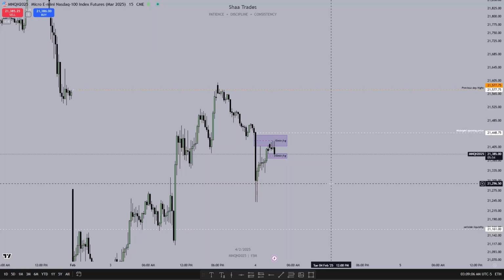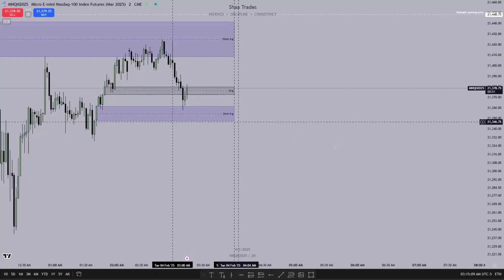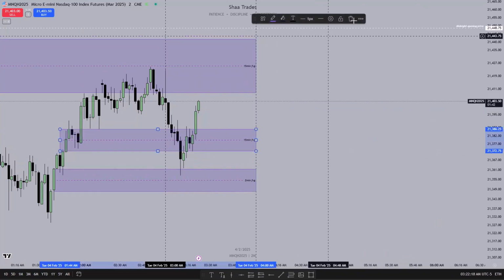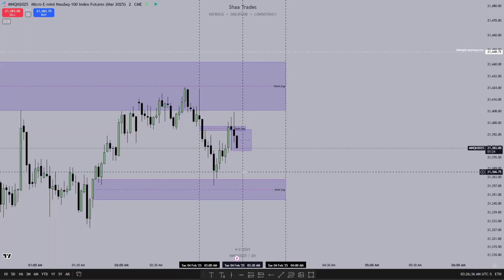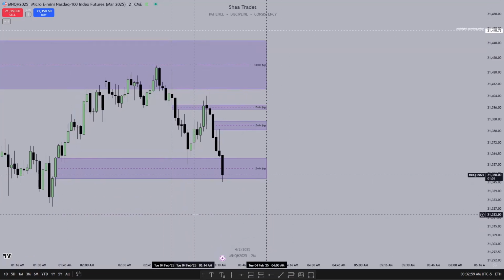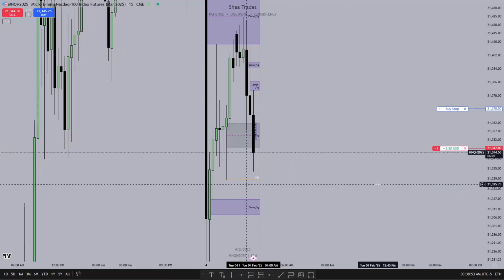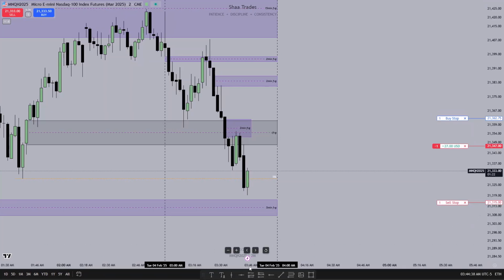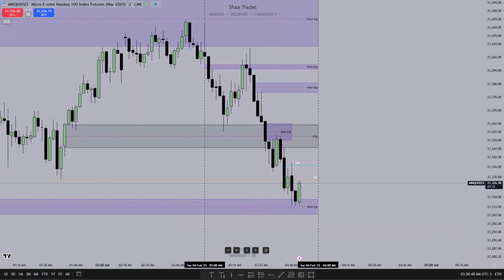Is This The Most Powerful Trading Setup Ever? | IFVG Setup